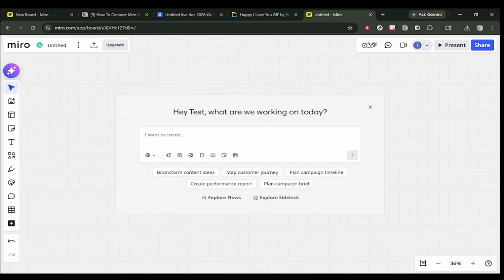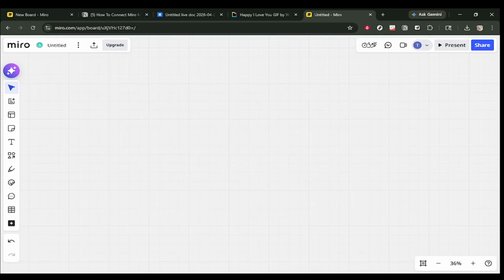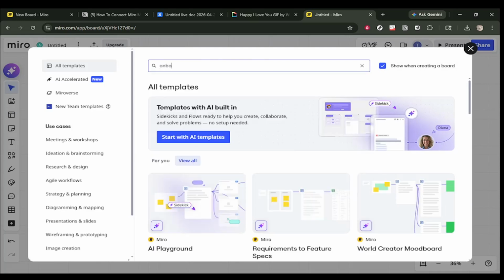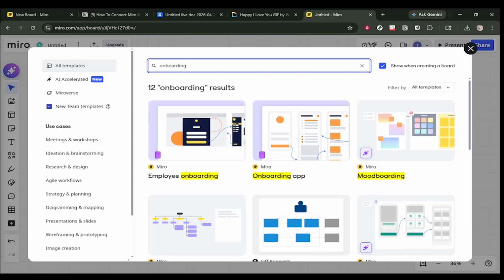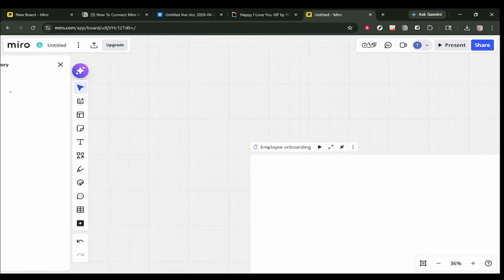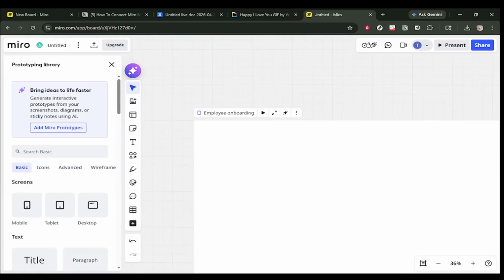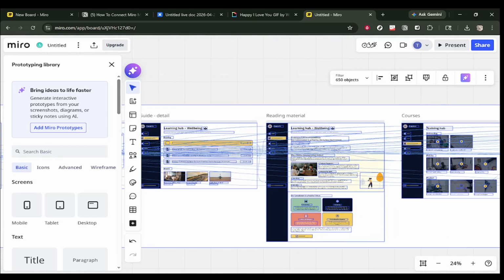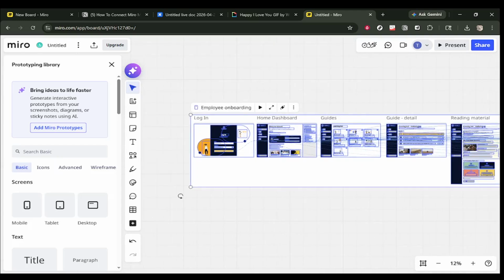How To Set Onboarding Flow In Miro [2026 Guide]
-Google Drive
-Google Meets
-Google Sheets
-Google Chrome
-Google Forms
-Google Gmail